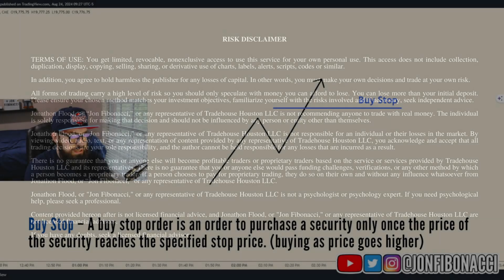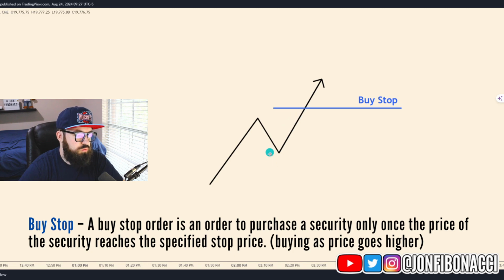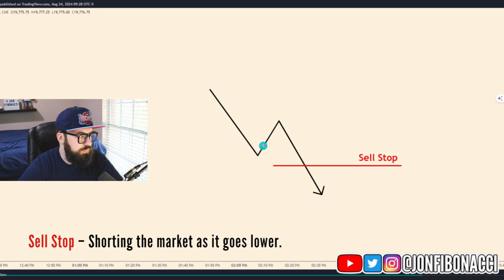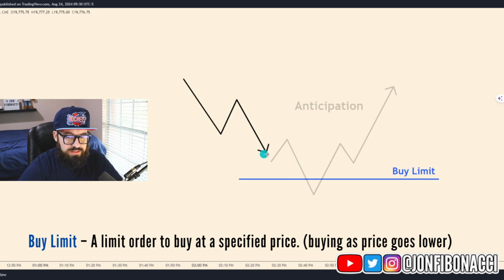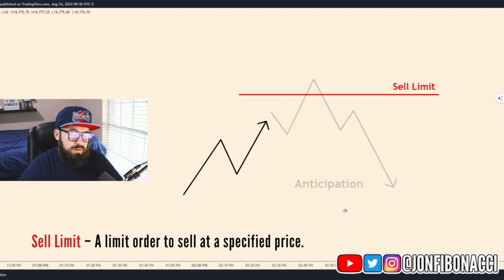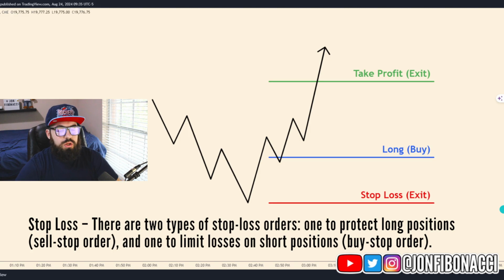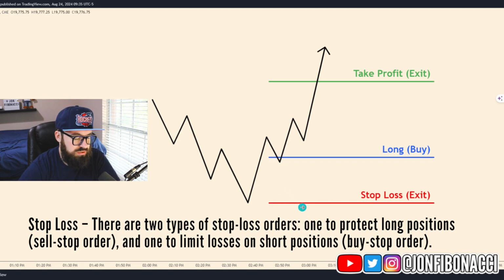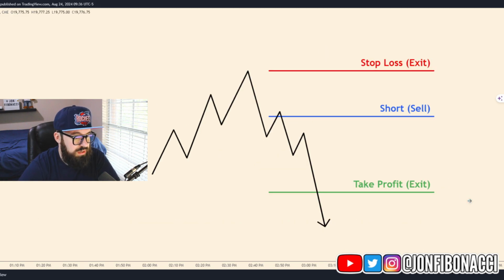FBTC Pt.5 - Order Types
If you want to learn more about trading, watch this video!